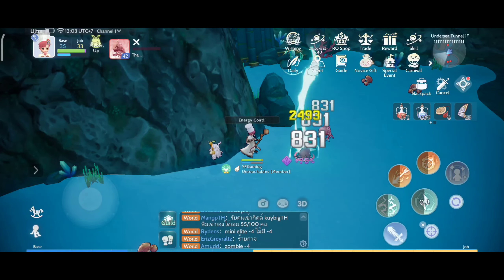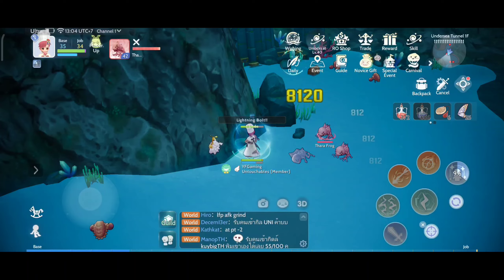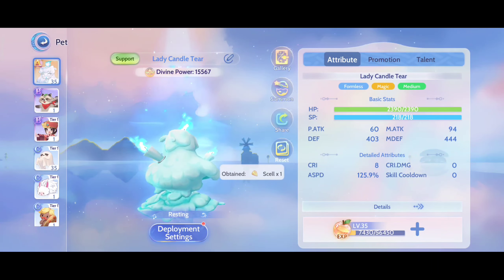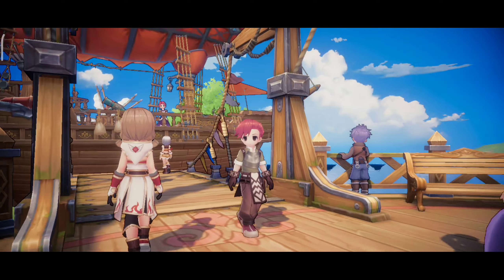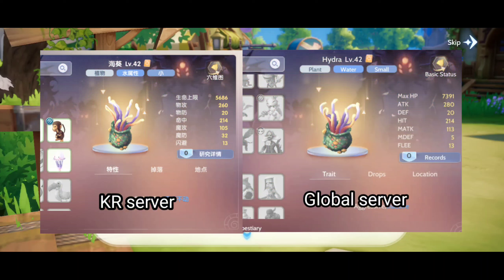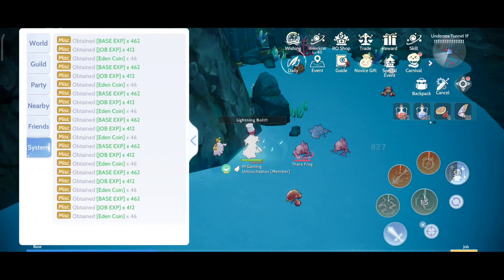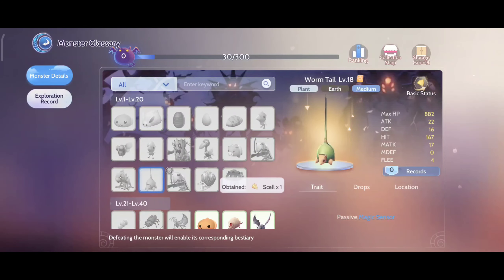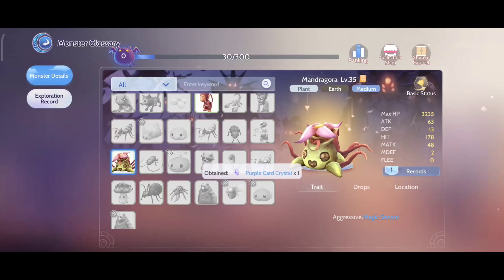Day 1 CBT Progress- RAGNAROK ORIGIN GLOBAL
Hey guys!

Its the first day of CBT, its never too late to join!